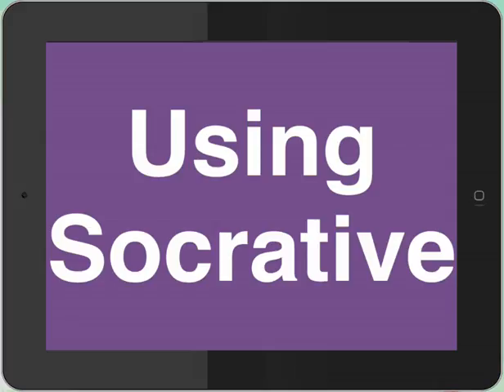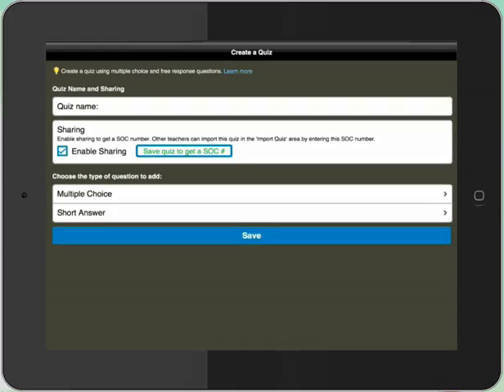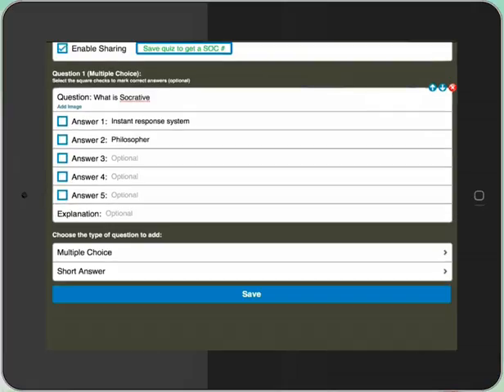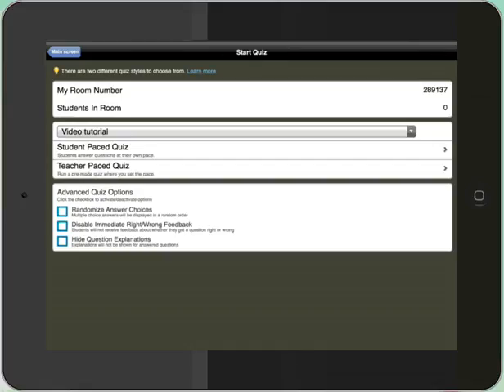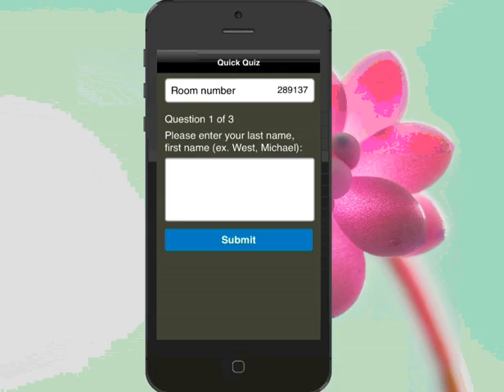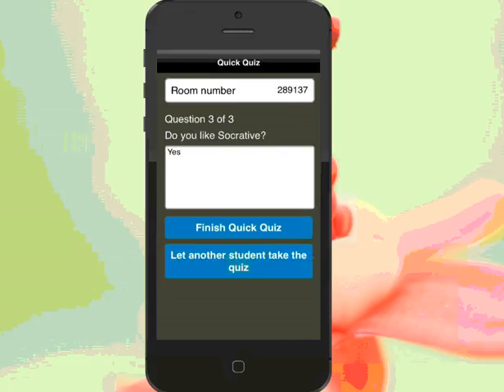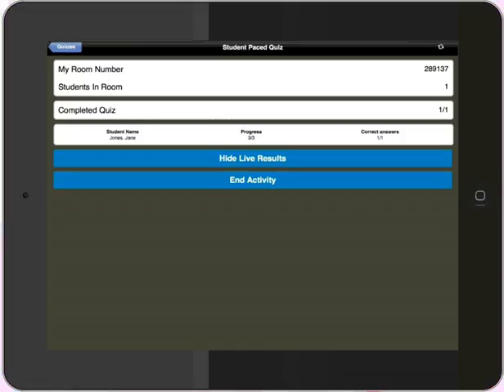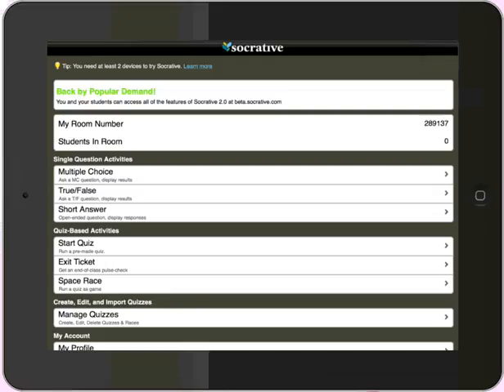Socrative Part 2